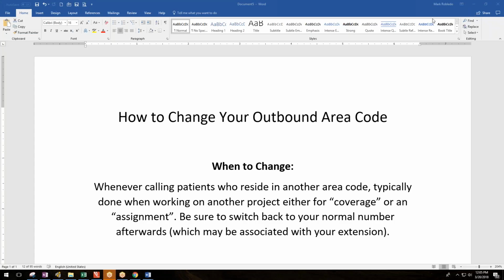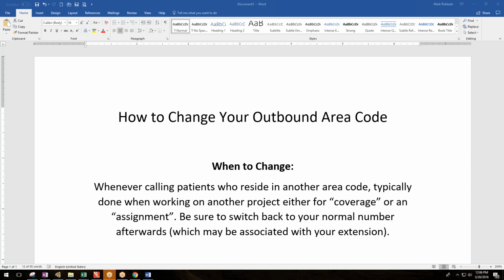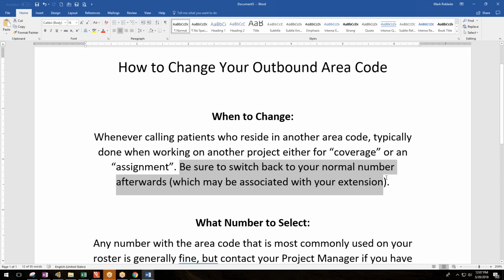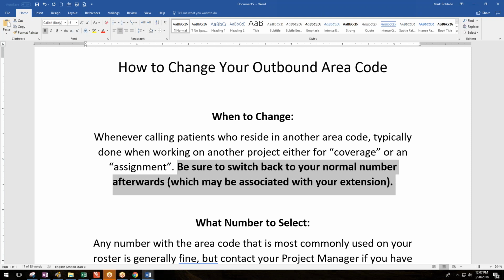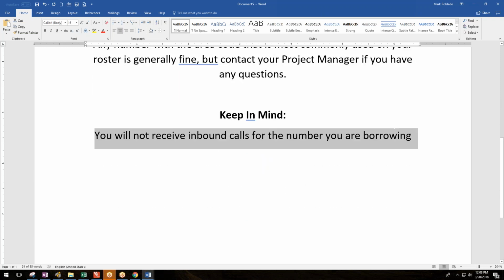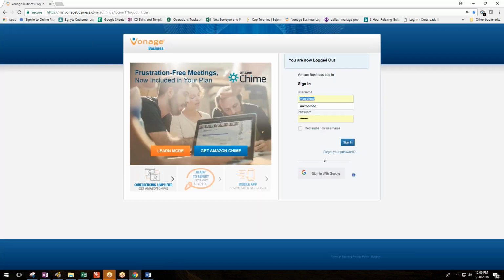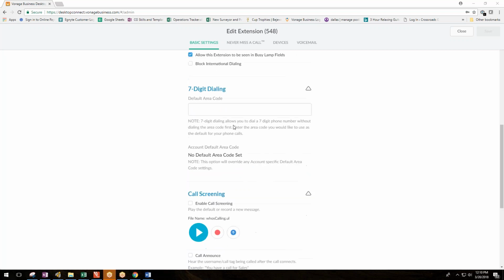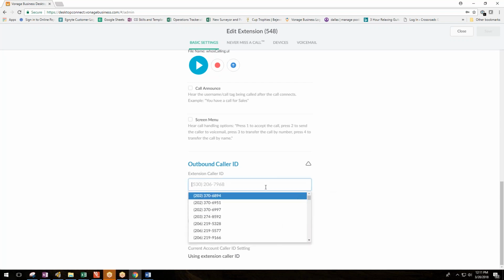2018 03 20 12 05 Meet Now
How to Change Outbound Area Code for Surveyors